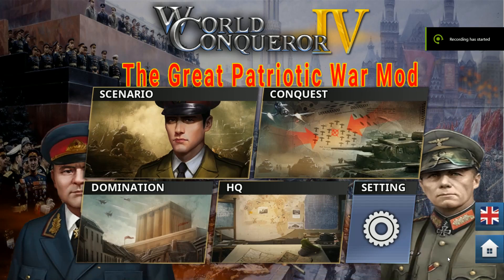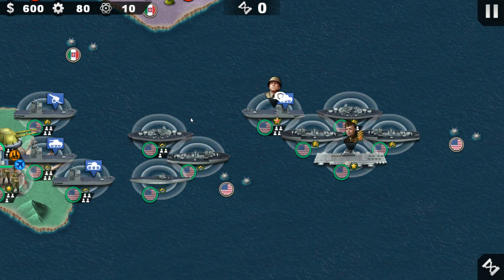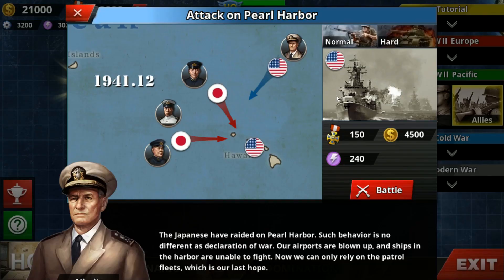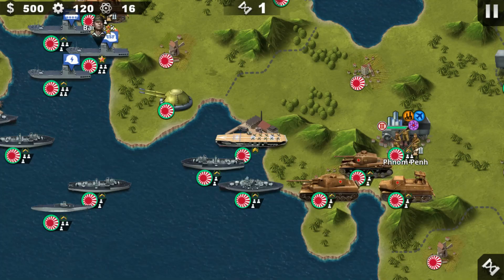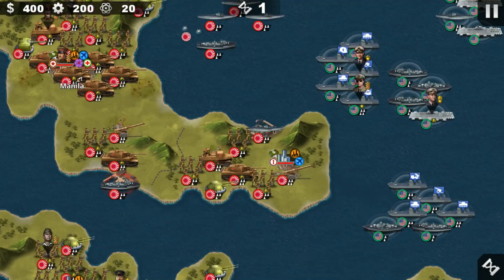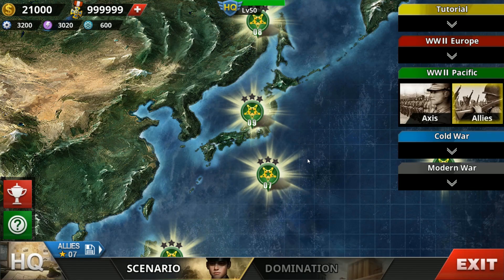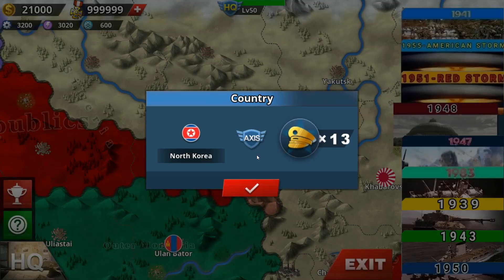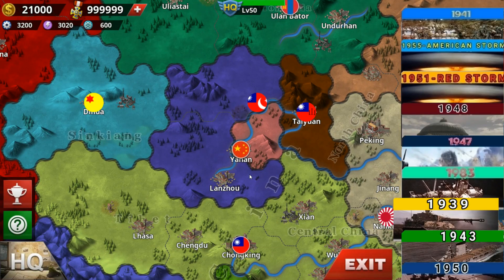IMPOSSIBLE LEVEL MOD [MOD REVIEW] GPW 1.15.5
Created by
The Conqueror
What's new in this update
•New soundtrack (subject to change of not appreciated)
•New naval system developed by Silver Golem
Naval units now deal more damage and have more HP according to real life ship stats
Cost of producing the units has been increased drastically to avoid spam from the units and the player
It is subject to change if not appreciated
•Added 6 brutal missions:
Sicily Campaign (Allies 4 Hard Europe)
Attack on Pearl Harbor (Allies 1 Hard Pacific)
Tora Tora Tora (Axis 1 Hard Pacific)
Southeast Asia Campaign (Axis 2 Hard Pacific)
Battle of Leyte Gulf (Allies 6 Hard Pacific)
Battle of Iwo Jima (Allies 7 Hard Pacific)
Improved 5 brutal missions
Polish Pride (Axis 1 Hard Europe,it will not crash)
Endsieg (Allies 11 Hard Europe)
Battle of Midway (Allies 3 Hard Pacific)
Operation Sunset as USA(Axis 9 Normal Pacific)
Operation Sunset as USSR(Axis 9 Hard Pacific)
•Added new countries in 1948
Yugoslav and Korean partisan headquarters in Asia
Greece,Poland, Portugal, Czechoslovakia and Norway in Canada
•Added new countries in 1939
Luxembourg
Latvia
Estonia
Lithuania
Sinkiang
Tannu Tuva
Shanxi
Xibei San Ma
Yunnan
Guangxi
Manchukou